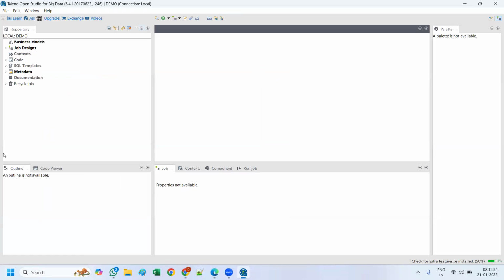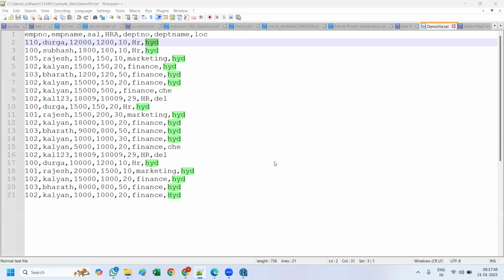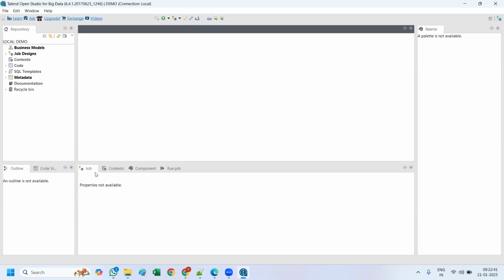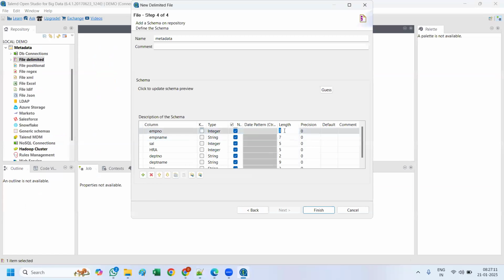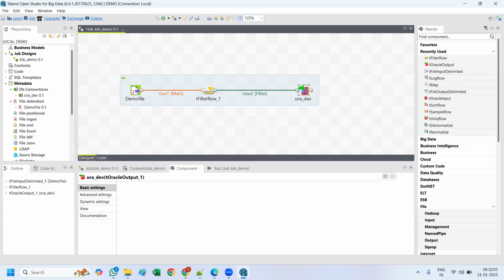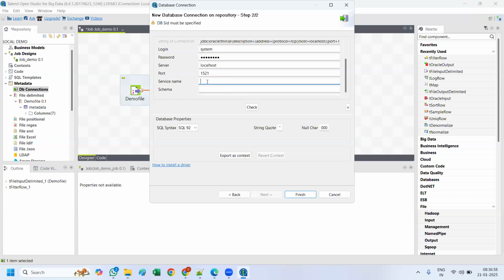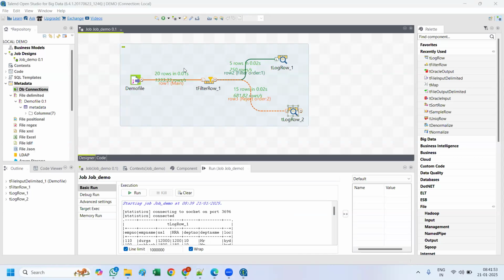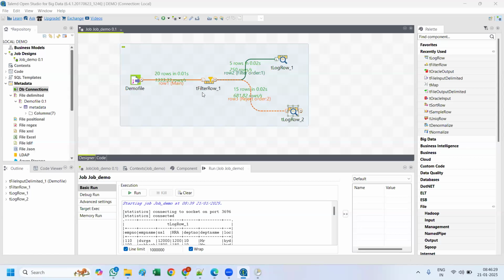ETL DEVELOPER tutorials || Demo - 2 || by Mrs. Y. Laxmi On 21-01-2025 @8AM IST